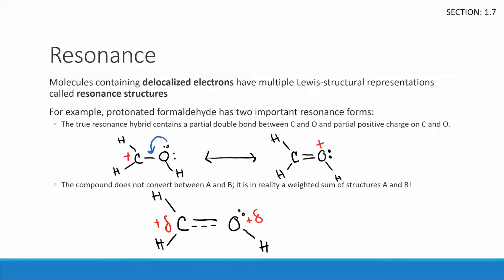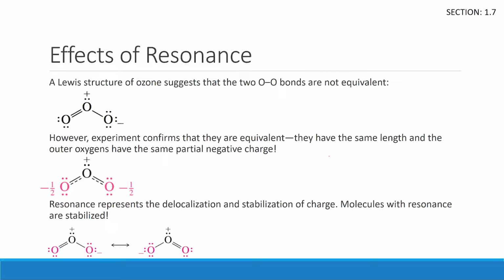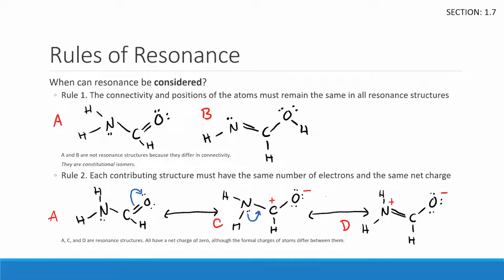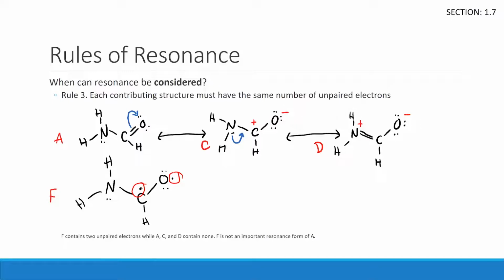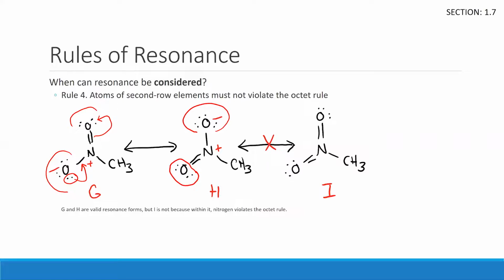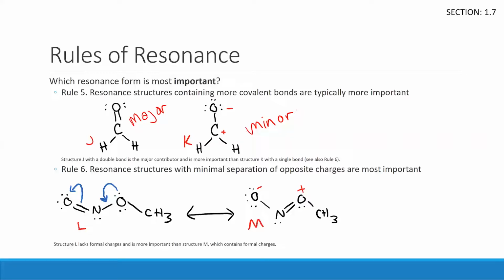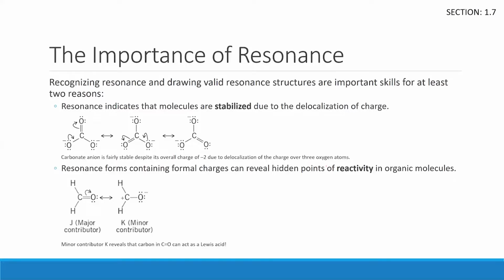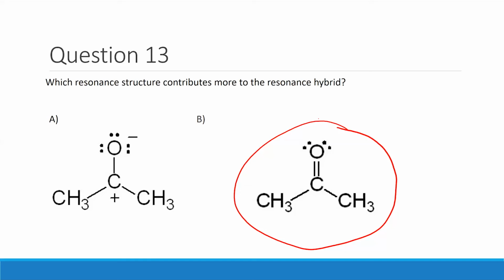Organic Chemistry Chapter 1.8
Rules of Resonance